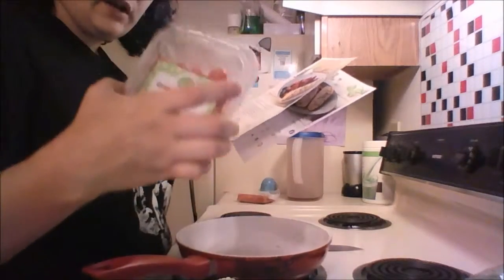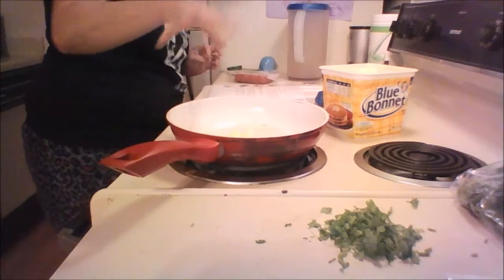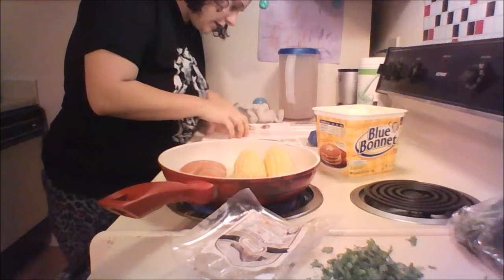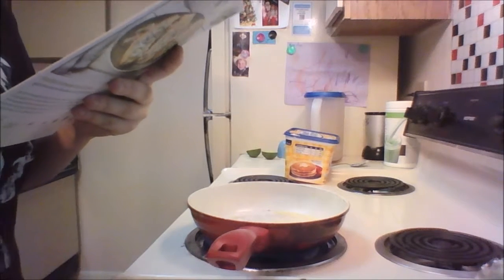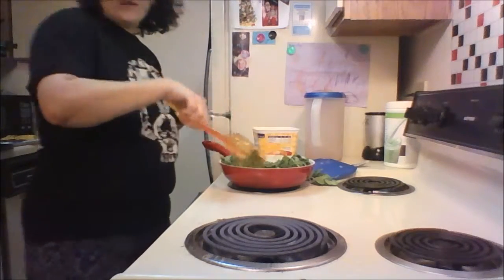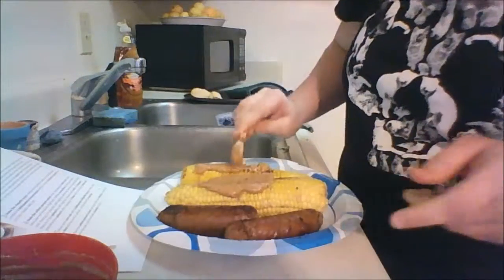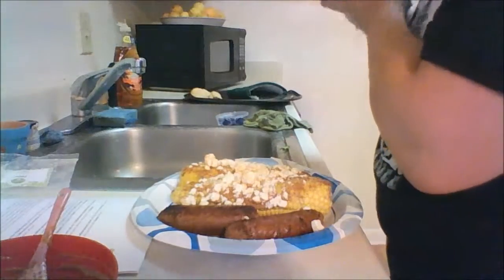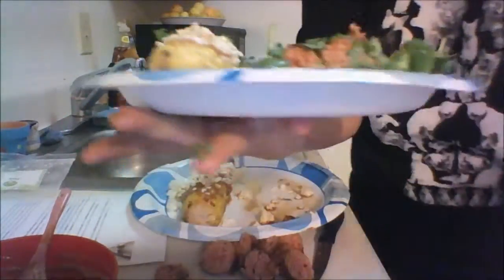DIY Warm Spinach and Spicy Chorizo Salad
This is a yummy recipe.